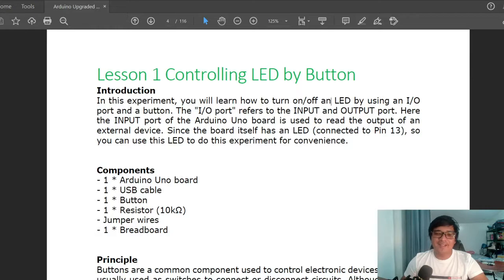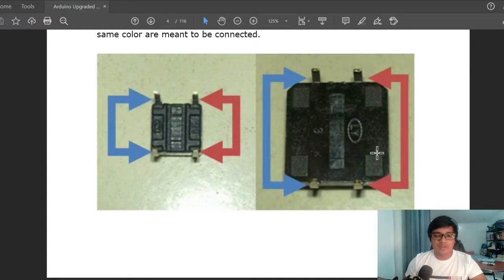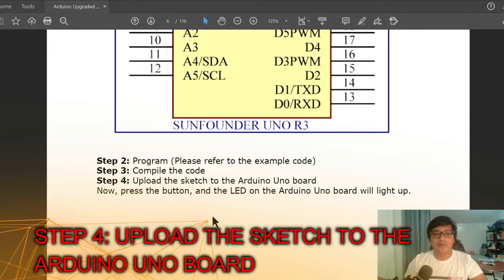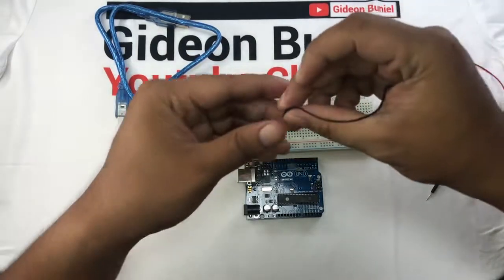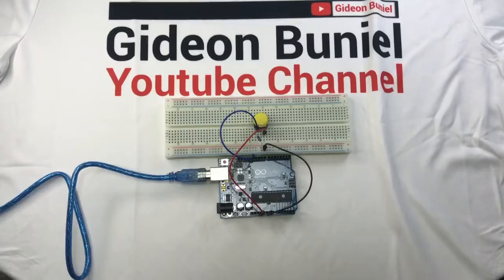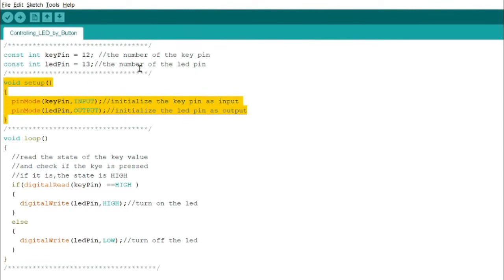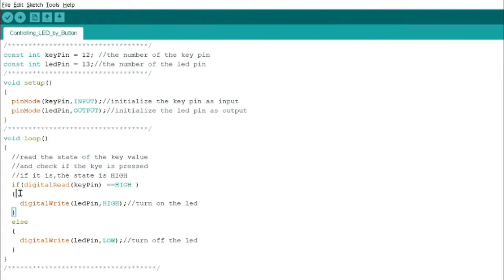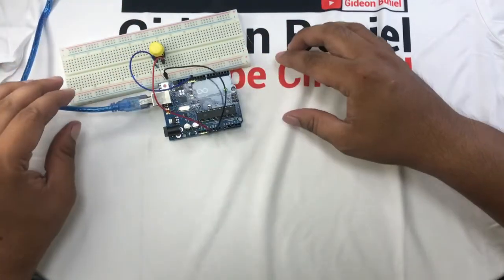ARDUINO TUTORIAL LESSON FOR BEGINNERS LESSON 1: CONTROLLING LED BY BUTTON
In this lesson, we are going to tackle the theory behind the control of an LED using a button, you will also see how we build the circuit, and compile and upload the program (code) to the Arduino UNO.

Lesson 1 Controlling LED by Button

INTRODUCTION
In this experiment, you will learn how to turn on/off an LED by using an I/O port and a button. The "I/O port" refers to the INPUT and OUTPUT port. Here the INPUT port of the Arduino Uno board is used to read the output of an external device. Since the board itself has an LED (connected to Pin 13), so you can use this LED to do this experiment for convenience.

Components
- 1 * Arduino Uno board
- 1 * USB cable
- 1 * Button
- 1 * Resistor (10kΩ)
- Jumper wires
- 1 * Breadboard

PRINCIPLE
Buttons are a common component used to control electronic devices. They are usually used as switches to connect or disconnect circuits. Although buttons come in a variety of sizes and shapes, the one used here is a 12mm Tactile button as shown in the following pictures. Pins pointed out by the arrows of same color are meant to be connected.

When the button is pressed, the pins pointed by the blue arrows will connect to the pins pointed by the red arrows. Generally, the button is directly connected in an LED circuit in order to turn on or off the LED. This connection is relatively simple. However, sometimes the LED will light up automatically without pressing the button, which is caused by various interferences. In order to avoid these external interferences, a pull-down resistor is used, that is, to connect a 1K–10KΩ resistor between the button port and GND. It is used to consume external interferences while connected to GND for as long as the button switch is turned off. This circuit connection is widely used in numerous circuits and electronic devices. For example, if you press any button on your mobile phone, the backlight will light up.

STEPS TO FOLLOW:
1. Build the Circuit
2. Program (Please refer to the example code.
3. Compile the Code
4. Upload the Sketch to the Arduino Board